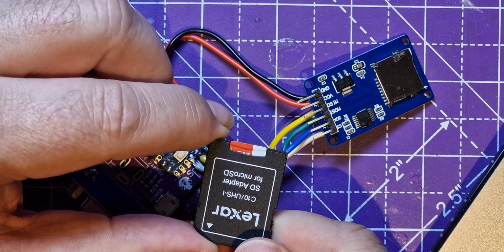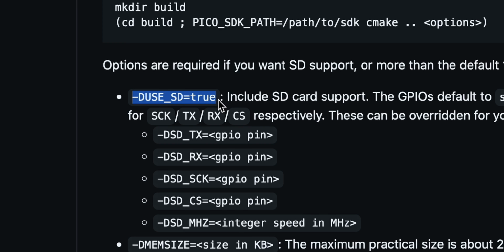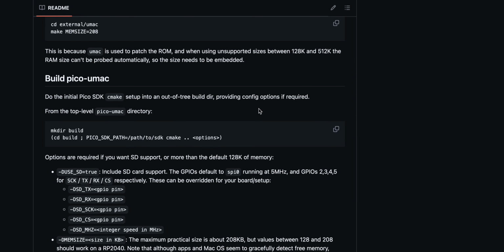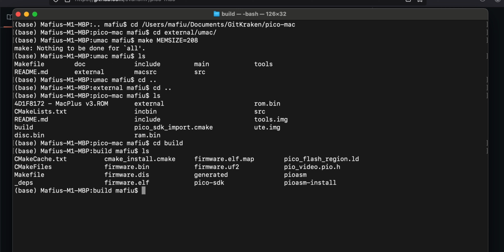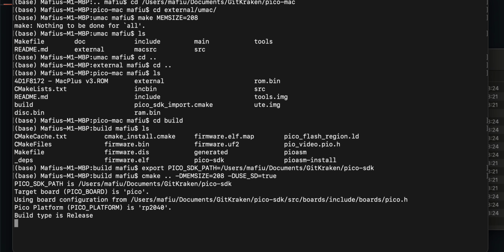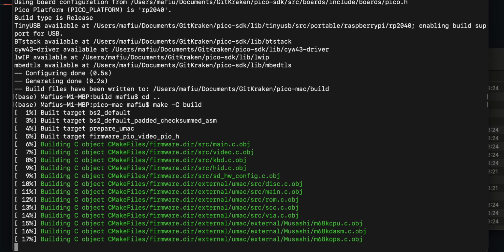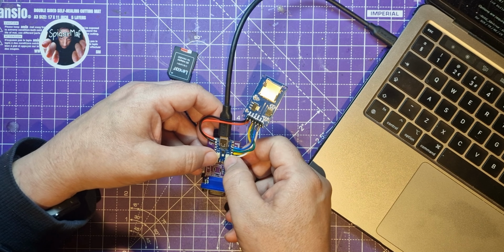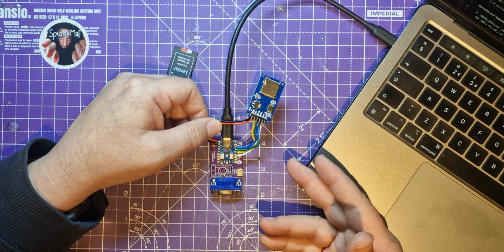Lets enable SD support on my pico-mac build. Setting options. Rebuilding firmware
pico-mac umac RP2040 rpipico retro macintosh128 pcbdesign Spidermaf plays some more with the umac/pico-mac project hardware, is showed the error of his ways, and gets picomac to boot on his custom board with DS support enabled.Thanks to the incredible Matt Evans for sharing his code to do this to my other SpiderChums and tell them I sent you at:@TerrainbyAaron @CraftRedux @AndyMecha @darthbuzzSome of these built boards on etsy (without SD support) at
some stickers to order there as well - if stickers are your thing.